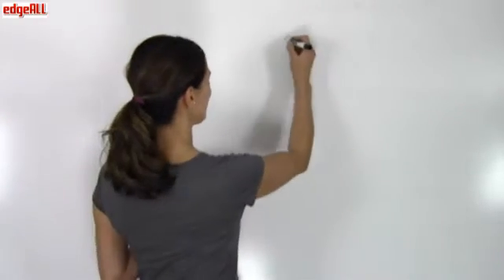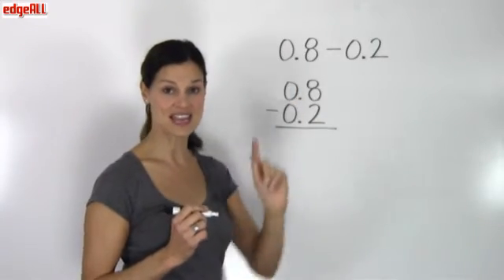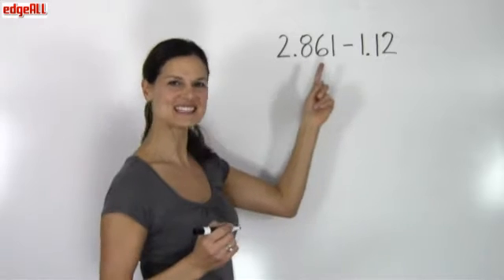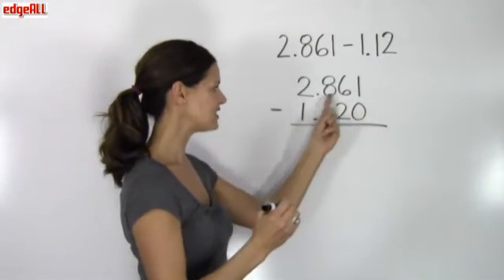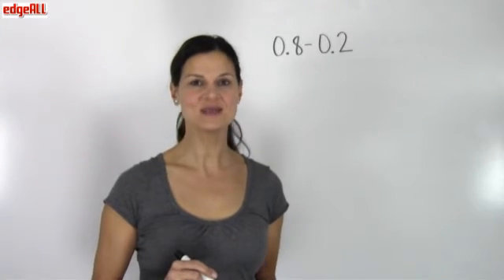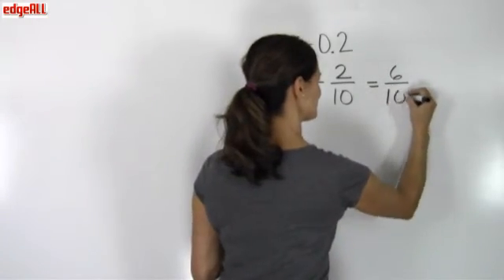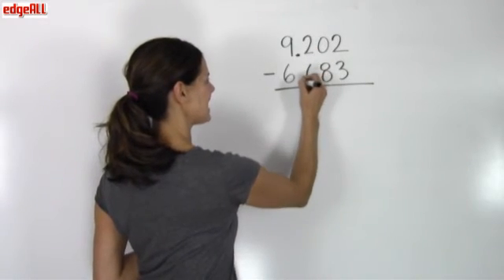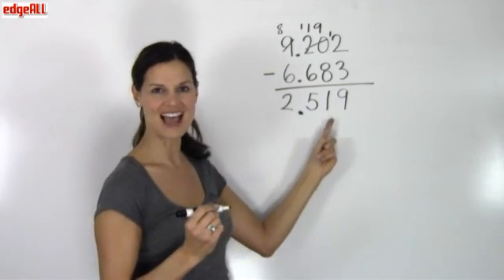Subtraction Of Decimals